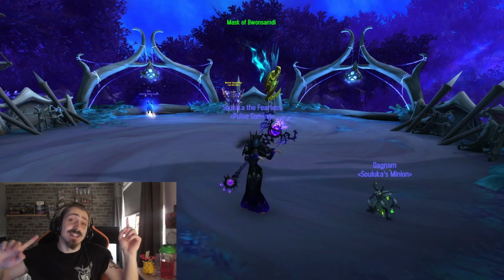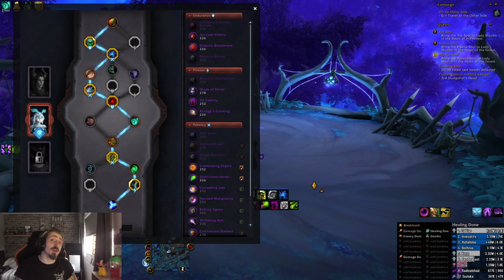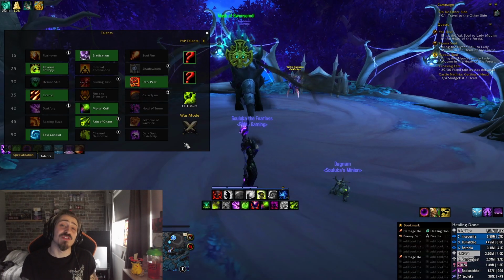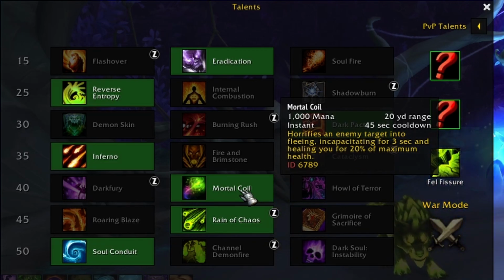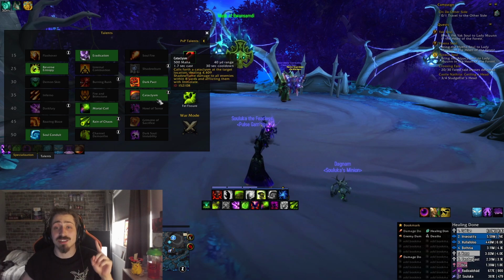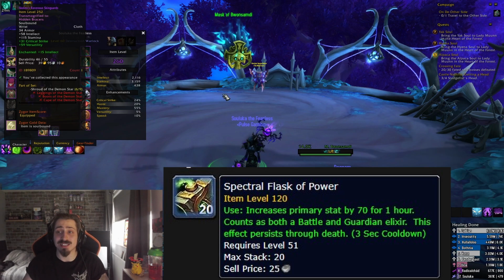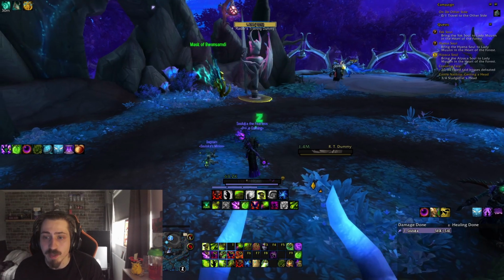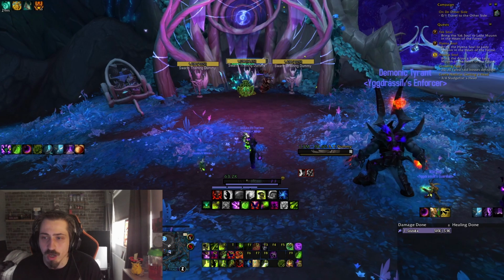SEASON 4 DESTRUCTION WARLOCK GUIDE - MYTHIC+ & RAIDING! | 9.2.7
WORLD OF WARCRAFT SEASON 4 DESTRUCTION WARLOCK GUIDE!

0:00 Start
0:34 Legendry's & Covenant
2:13 Soul binds and Conduits
3:43 Talents
6:52 Stats, Enchants and Consumables
9:23 Rotation
13:10 What Gear to get
13:49 Twitch Plug